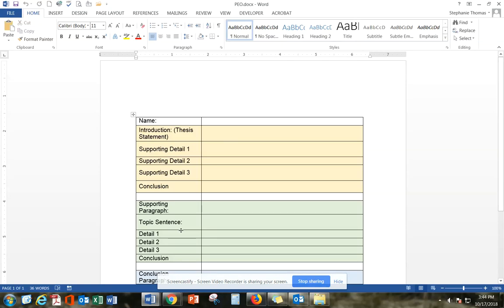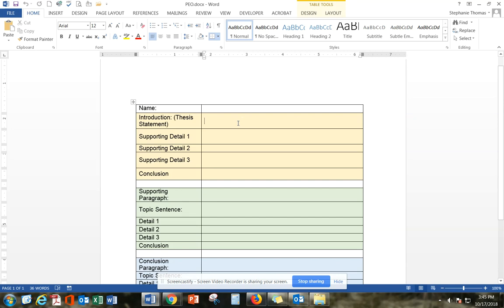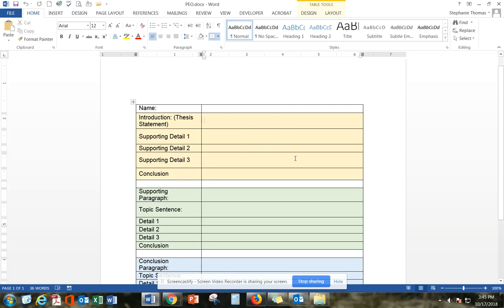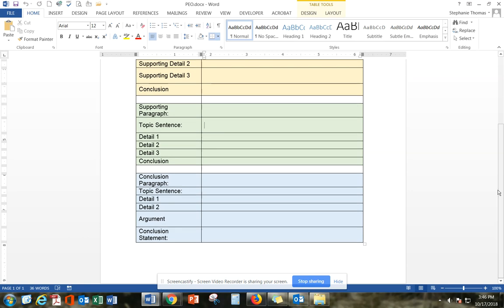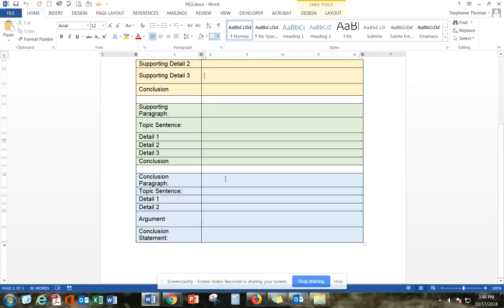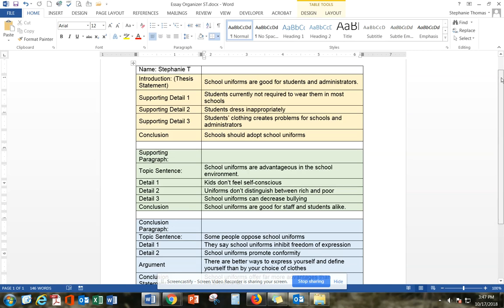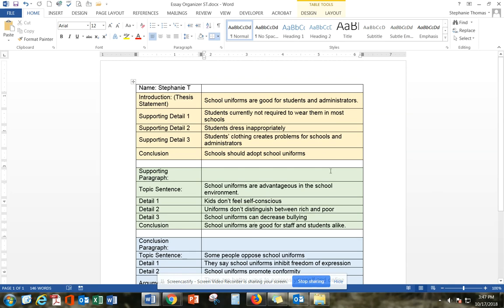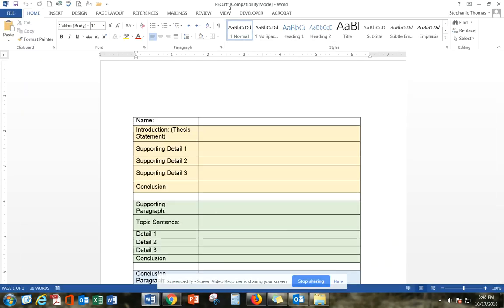Oct 17, 2018 3:48 PM